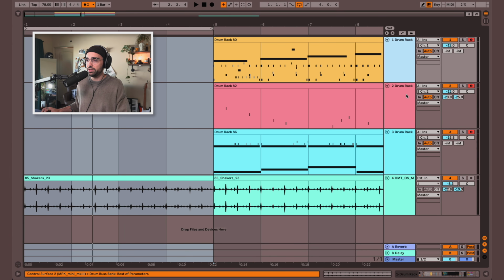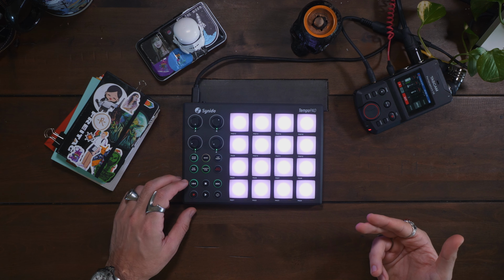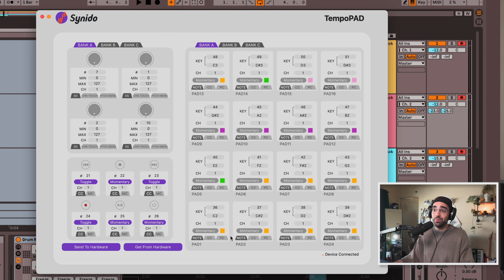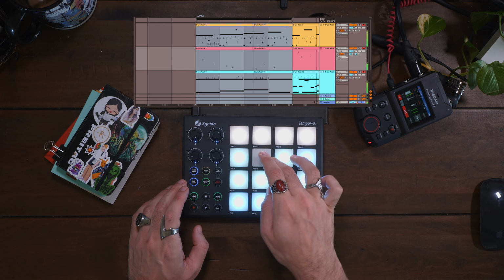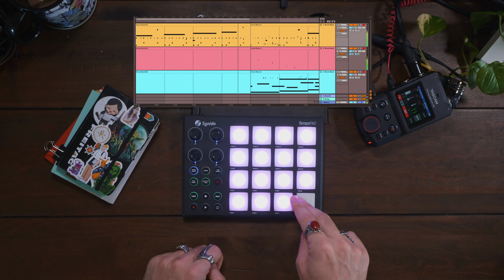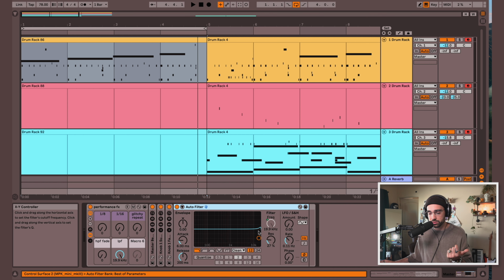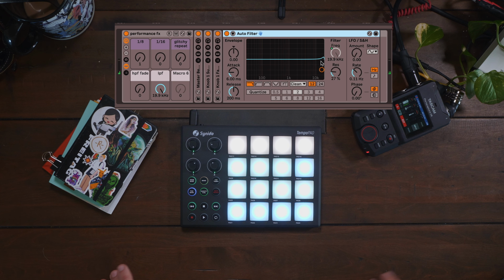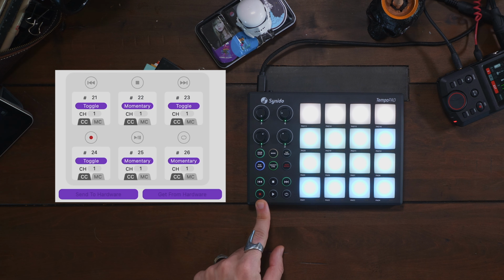How To Live Loop In Ableton Live With A Budget Pad MIDI Controller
Awesome Budget MIDI Controller by SYNIDO!

►🎹 Music Production Gear:
Synido TempoPAD with Carrying Bag

00:00 A SIMPLE Looping Setup
00:38 Example Live Looping Performance
02:25 Ableton Live Setup
02:48 Time Keeping Loop
03:05 Multi Drum Rack Setup With Banks
05:08 Customize Pad Banks
06:24 Transport Control
06:48 Switching Banks & Recording Process
07:32 Custom MUTE Mapping
08:59 Explaining The Performance Process
11:50 Performance FX
12:50 Important Mapping Options in Editor!
14:00 Recording Your Performance
14:53 Pad Modes
15:40 NOW GO DO IT!